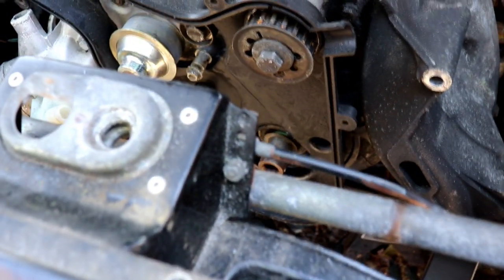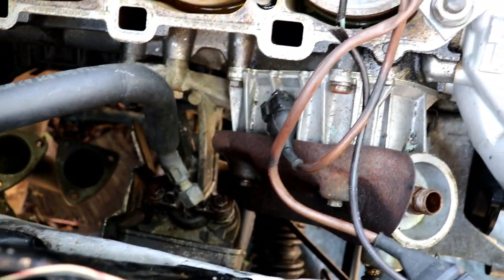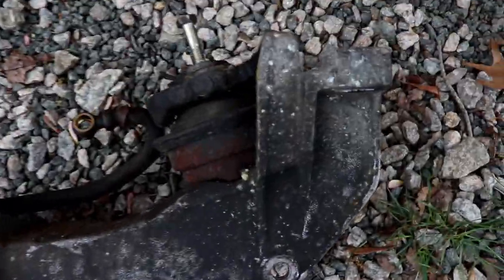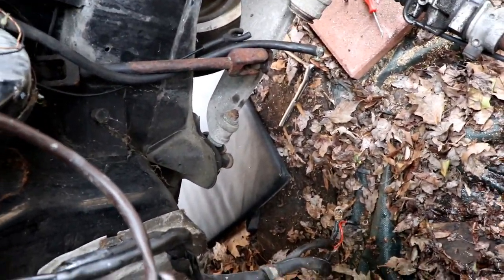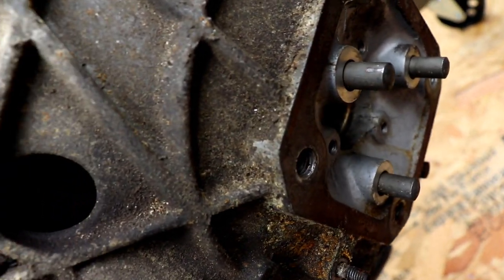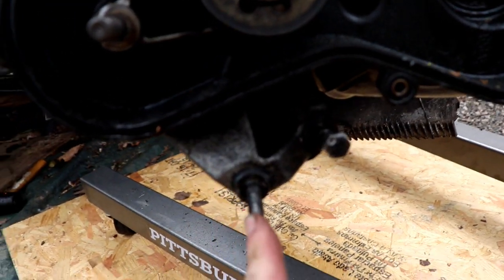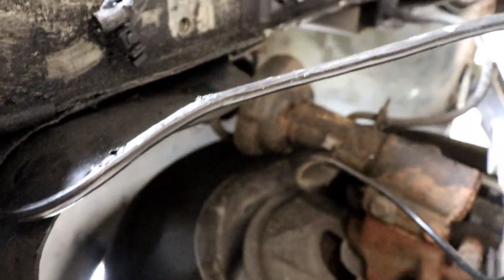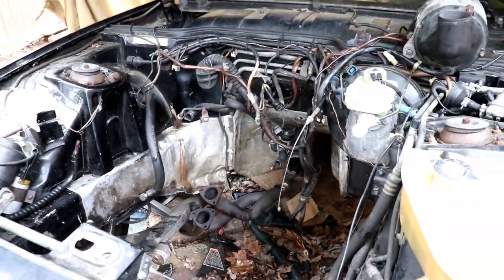Porsche 944: Project 944 - Engine Pull Part #3 - Engine Out!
In this video I get the engine out of my 1986 Porsche 944.